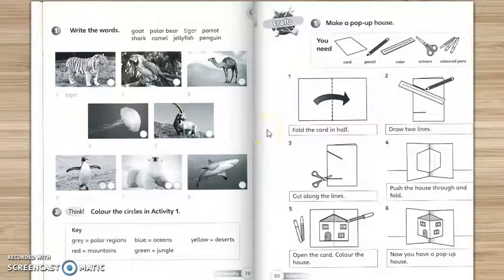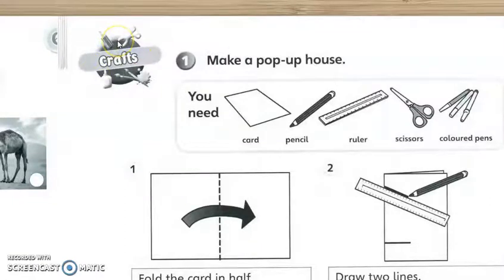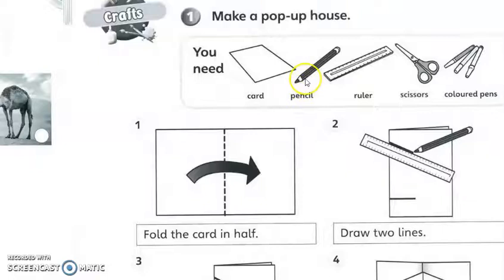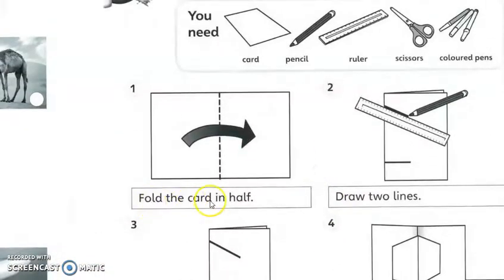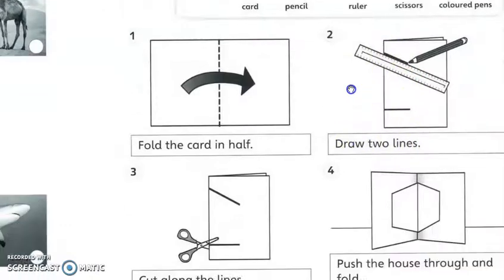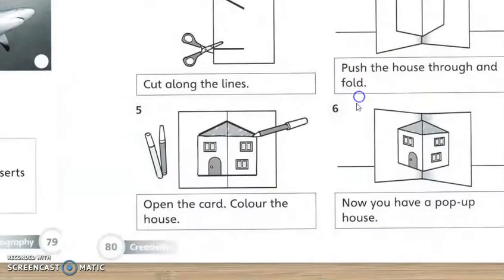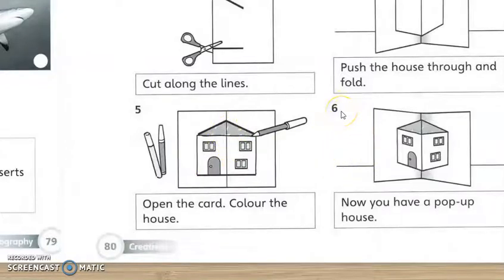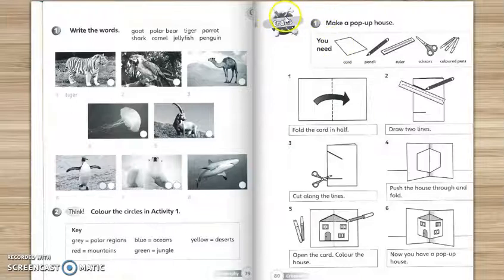English Year 2 (4) | Pg. 80 | Make a pop-up house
Task
1. Watch the video till end.
2. Do the craft with the steps.
3. Show your craft by captured it.